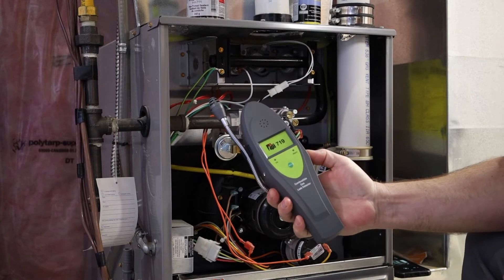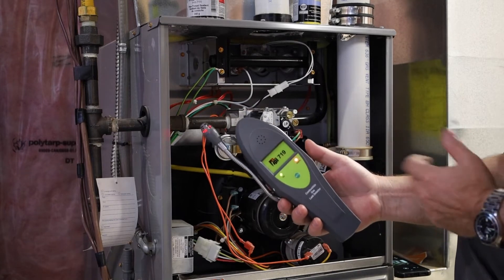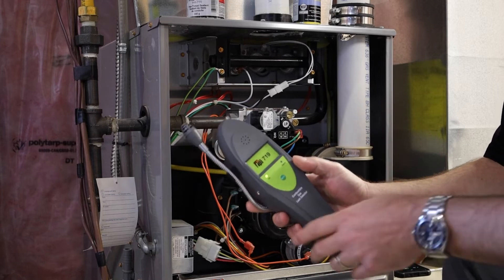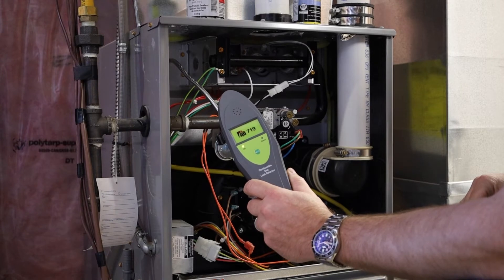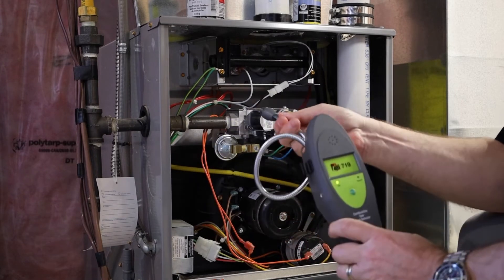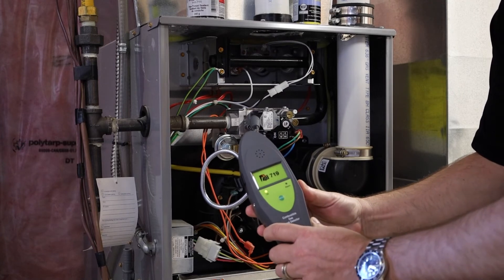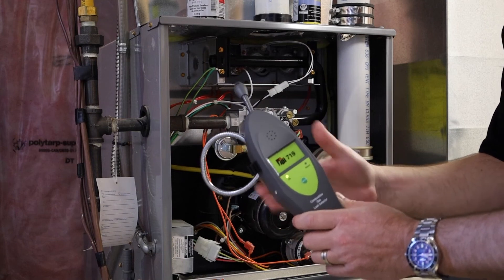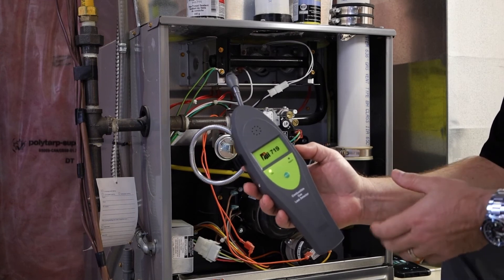TPI 719 Combustible Gas Leak Detector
The 719 offers 30ppm sensitivity to detect combustible gasses.

Easily operated with one hand, leaks are pinpointed using the audio and visual indicators. An adjustable “tic” rate helps eliminate background gas concentration in contaminated environments.

Instant response
30 ppm (methane) sensitivity
Adjustable tic rate
One-hand operation
Visual and audible leak indication
16” gooseneck
Soft carrying pouch